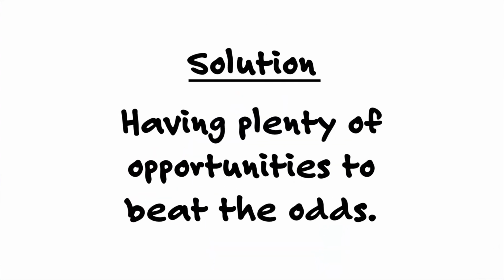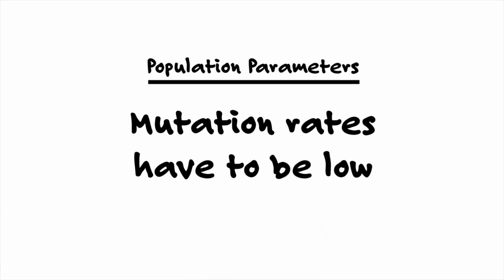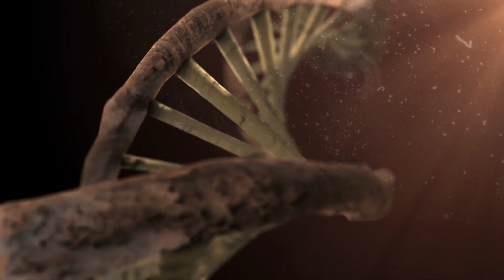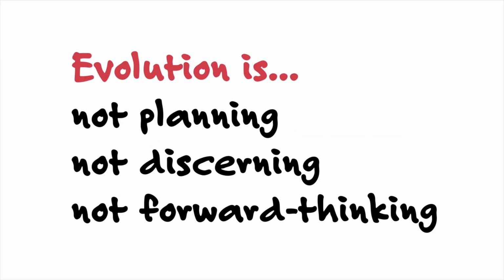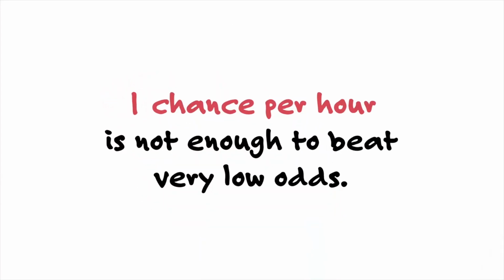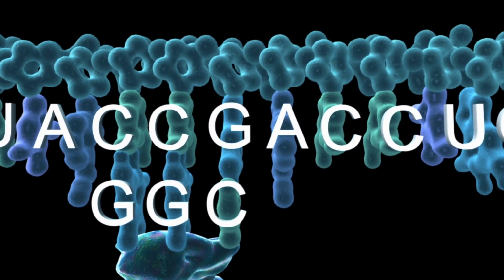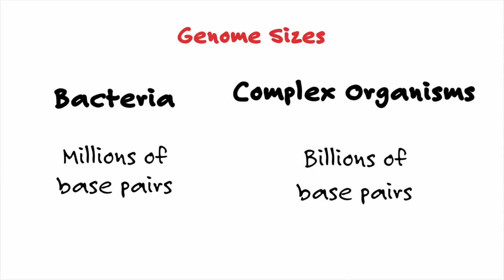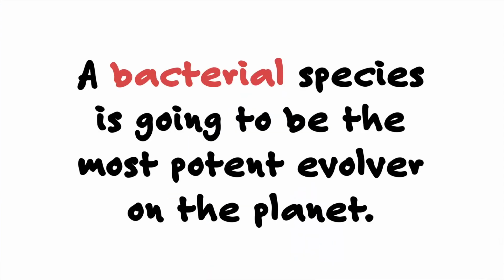The Challenge of Complex Adaptation for Evolution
Molecular biologist Douglas Axe explains the challenging problem of complex adaptation for evolution. According to Axe, complex adaptation is a problem because "you have to get lots of things together, none of which on its own would be beneficial, in order to get some new thing." This talk is from Axe's online course, "Douglas Axe Investigates Molecular Biology and Intelligent Design" at DiscoveryU.org. You can sign up for the course

Douglas Axe is Maxwell Professor of Molecular Biology at Biola University, the founding Director of Biologic Institute, the founding Editor of the science journal BIO-Complexity, and the author of Undeniable: How Biology Confirms Our Intuition That Life Is Designed. After completing his PhD at Caltech, he held postdoctoral and research scientist positions at the University of Cambridge and the Cambridge Medical Research Council Centre. His research, which examines the functional and structural constraints on the evolution of proteins and protein systems, has been featured in many scientific journals, including the Journal of Molecular Biology, the Proceedings of the National Academy of Sciences, BIO-Complexity, and Nature, and in such books as Signature in the Cell and Darwin’s Doubt by Stephen Meyer and Life’s Solution by Simon Conway Morris.
The Discovery Science News Channel is the official Youtube channel of Discovery Institute's Center for Science & Culture. The CSC is the institutional hub for scientists, educators, and inquiring minds who think that nature supplies compelling evidence of intelligent design. The CSC supports research, sponsors educational programs, defends free speech, and produce articles, books, and multimedia content.